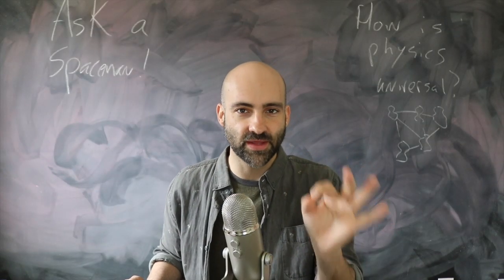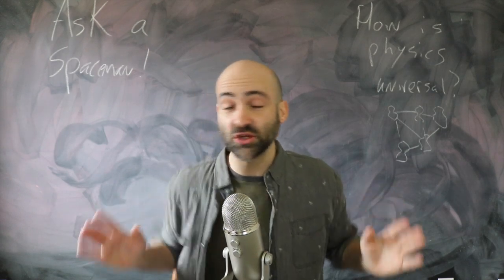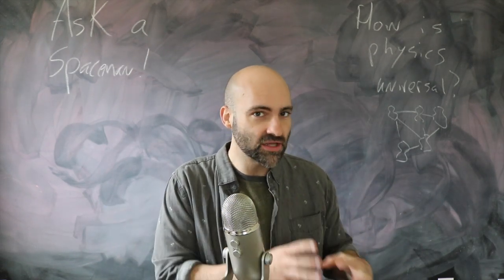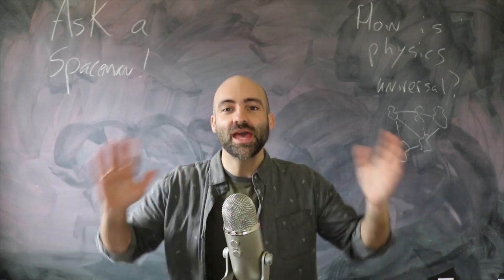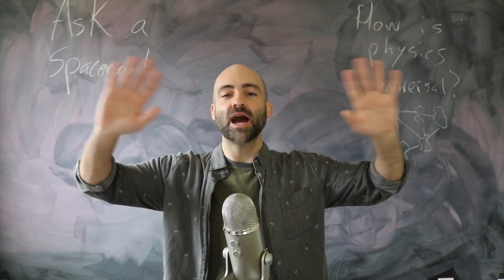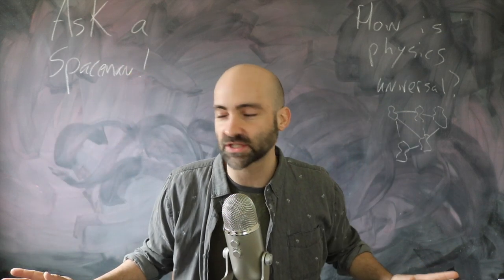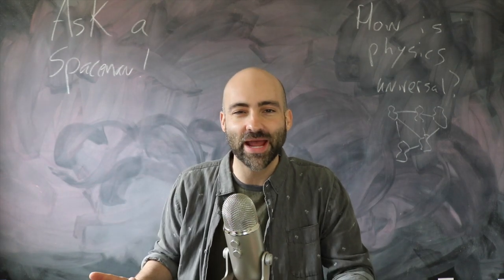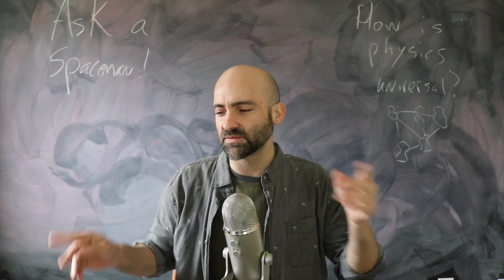Gravity is everywhere - Ask a Spaceman!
What blows me away about the universe? How is it all connected? How does universality give physics the power to explain everything? I discuss these questions and more in today’s Ask a Spaceman!